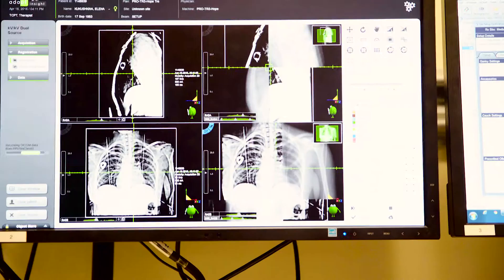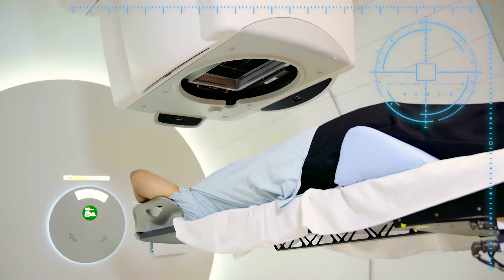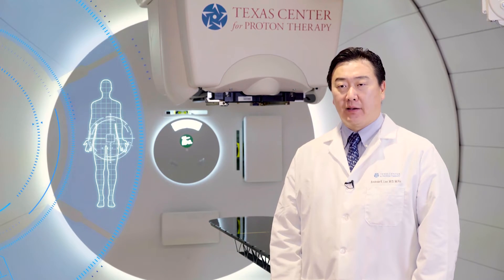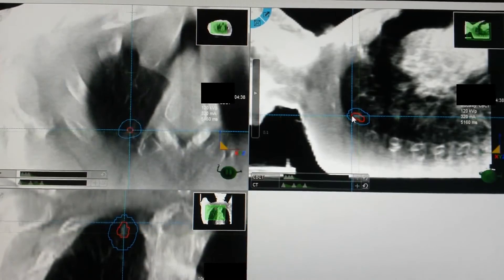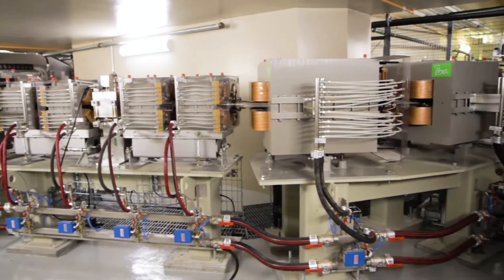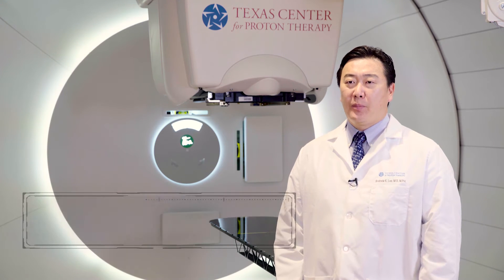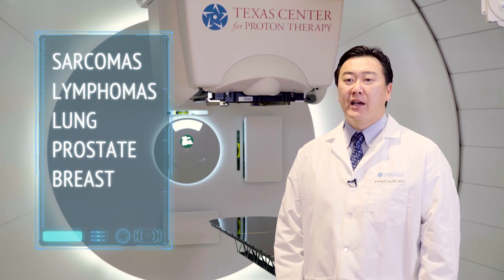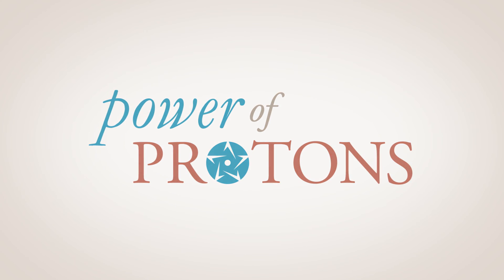Texas Center for Proton Therapy Offers Advanced Cancer Treatment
The advanced radiation offered with proton therapy allows physicians at Texas Center for Proton Therapy to treat tumors in sensitive areas, delivering powerful radiation exactly where it’s needed while minimizing impact to healthy tissues. Medical Director Andrew Lee explains the power of protons.